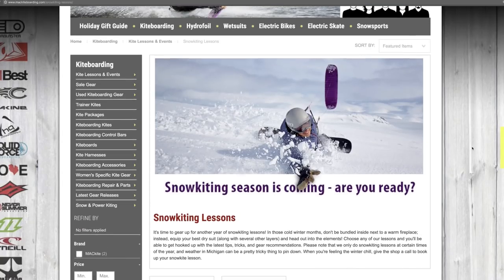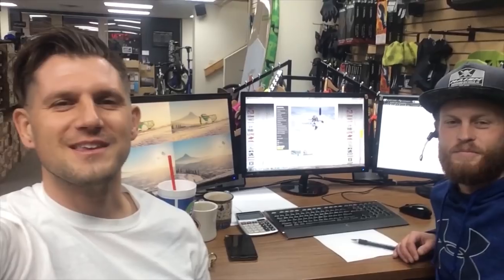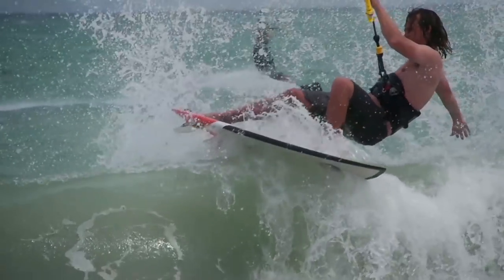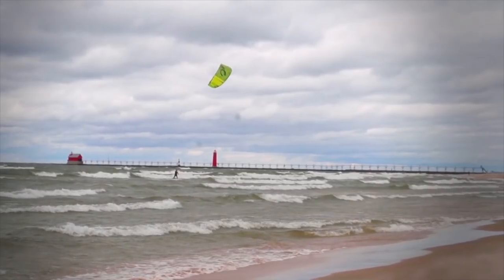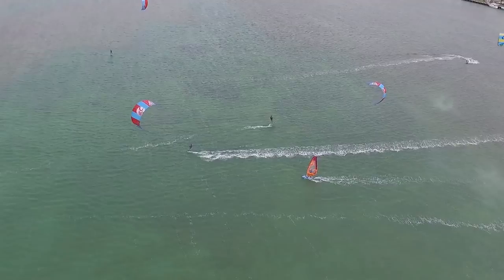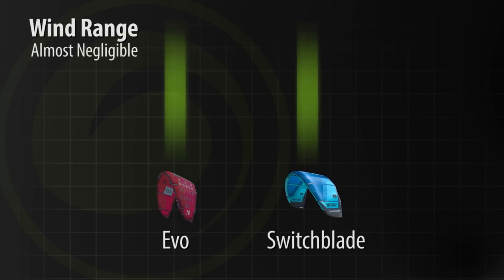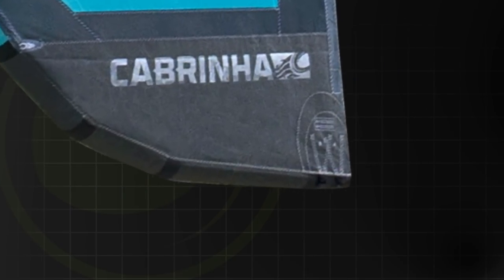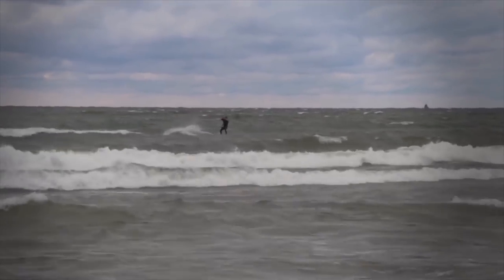North Evo Vs Cabrinha Switchblade - Versus Ep 06 - MACkiteboarding.com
Note: this comparison is based on the 2017 North Evo

They both fall into the same category and they both offer many of the same benefits. Let’s start with the things you can expect from both of these kites.

They are going to have an above average wind range and are what I like to call pull and go kites and what I mean by this is they are really easy to jump with.

Provided you have enough wind and can edge upwind, all it takes is pulling the bar in. You can expect lofty jumps  decent hang time albeit, not as much as kites like the Rebel or the apollo. (Completely different kites by the way.

Being that these kites are so similar, what are the differences you can expect?

The first thing that stands out on the Evo is the fact that it can run as a 4 or a 5 line kite. We've addressed 4 line vs 5 line before. What it comes down to is the 5 line offers something like 5% more de-power when you deploy the safety system. Making it the safest system on the market.

There is a catch, with the 5th line, you run the risk of your kite rolling around the fifth line in a hectic crash or in the waves. The good news is you can run the Evo as a 4 line and this is my preferred method.

Frankly, I find the 4 line safety on these two kites to be equal. In 2017 it's silly to compare the safety systems of any of the major brands. They all do it equally well.

Let's talk about the wind range.The Switchblade does have a small advantage here. On the top end both of these kites are similar. If not the same. The Switchblade however, has a little more low end. Meaning you can take the same size kite out in less wind. Mind you, not a lot less. Now, there is a catch here too. Even mildly experienced riders, with any lightwind flying skills will be able to use the Evo in the same wind range. To give you perspective, I've taken both the 12 Evo and 12 switchblade out in as little as 11 mph. Most surprising is that both of these sessions were still fun! I was staying upwind and jumping. Bear in mind I am 180 and and I was riding a 148 light wind board.

Bar pressure.
The Switchblade has come along way in this regard. The early iterations had the stigma of oppressive heavy bar pressure. In 2015 We saw vast improvements here.
And I'm happy to say the switchblade has a much lighter feel. That said, the Evo offers less bar pressure. Now, I see this as a fair tradeoff for the slight difference in low end power. This has been amazing for my students who don't care for the heavy feel of a switchblade.

Pigtail options.
The switchblade offers three knots on the pigtails when setting up your kite. This allows you to change the angle of attack and thus the wind range on your kite. In lighter wind, you can use the knot closest to your kite to add some power. In moderate to strong winds you can use the other two knot options to optimize your session. In relation to the Bridle, there are two wingtip settings. The A for lighter bar pressure and faster turning. The B for more feedback, higher bar pressure, and shortened de-power. It will also slow down the turning of the kite. The B setting is a great option when learning new tricks or unhooked riders who prefer more feedback! The A setting is going to speed things up and make the kite better at looping and in the waves.

The Evo, offers one knot on the pigtails however, it has three offerings on the bridle. The soft setting which does the same as the A setting on the switchblade. The hard setting again, doing the same as the B setting. Finally, there is the medium setting, this is the stock setting and it bridges the gap between the two. So while the Evo may not offer as many pigtails, it does have more customization in this regard.
So what kite is better?

Frankly I've never seen any two kites so equally yoked. It comes down to the handful of small  differences that I mentioned and what resonates with you. A large part of it is feel as well. I recommend you try both of these kites out both brands have a certain feel that is difficult to articulate.

In summary
Switchblade has more low-end, higher bar pressure and more customization in the pigtails. The Evo, has lighter bar pressure, faster turning. Slightly less low-end and more customization on the bridle.
Aside from these few differences you'll have to decide what kite resonates with you. Kiteboarding is fun, new gear is fun. At the end of the day, the kite you spend the most time on is the kite you are going to love. These kites are the reigning freeride kings for a reason.

Let’s help anyone researching these kites. Let them know your experience and thoughts.